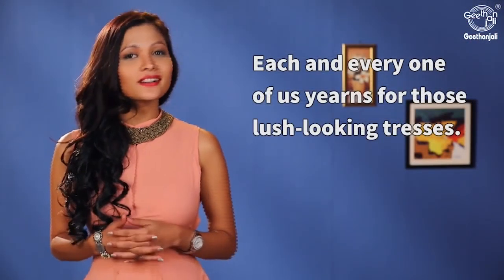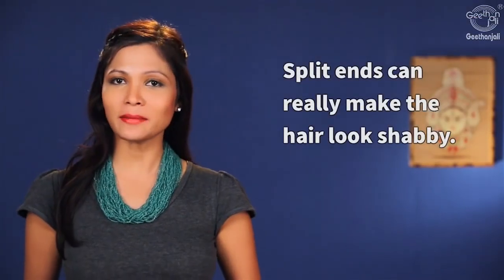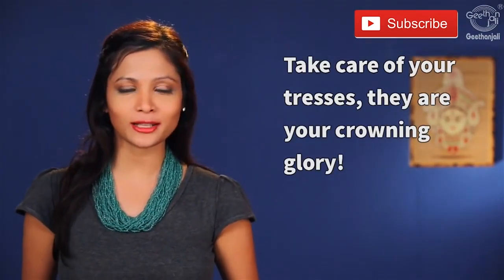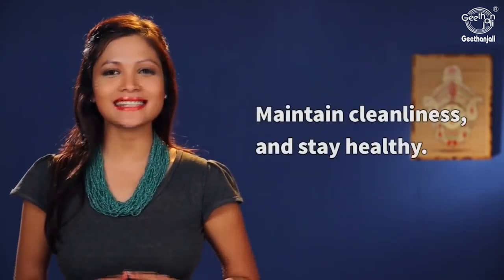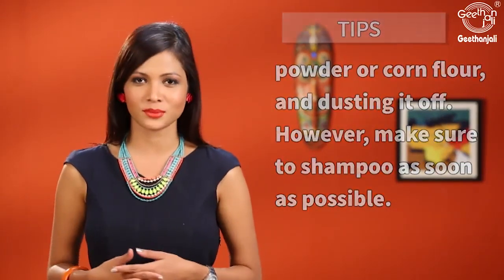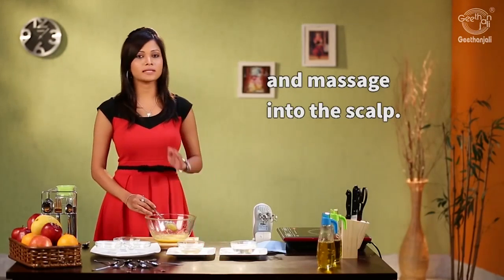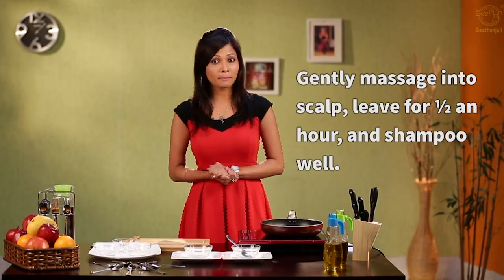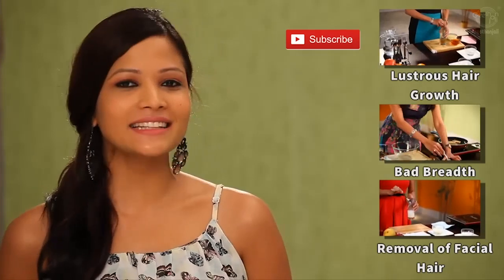Hair Care Tips - Top 30 Simple Home Remedies to Maintain Healthy Hair at Home - Long Shiny Hair.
How to Maintain Healthy Hair:
7 Hair Care Tips You'll Love
To condition or not to condition, to oil or not to oil - when it comes to your hair you'll find all kinds of advice. Mothers will tell you to "oil your hair" while your hairdresser will recommend the new IT thing "hair spa, Moroccan oil, strengthening not rebonding and all." Before you pick your choice of treatment, here are a few things you must know. The first step in hair care is your diet and the two most important things in your diet are iron and protein. The hair cells are the fastest growing cells in the body but they are also the first ones to be affected you don't eat right or suffer from deficiencies because they are not required for survival.
Try and include iron-rich foods like leafy vegetables, fish, pumpkin seeds, beans, chickpeas, soybeans, and cereals in your diet. Doctors suggest that you consume around  12 mg of iron daily. You also need protein because that's what strengthens your hair. Include complete proteins that are also rich in amino acids: like cheese, milk, soy, lentils, peas, quinoa, and yogurt.